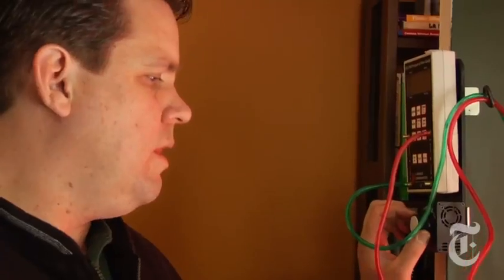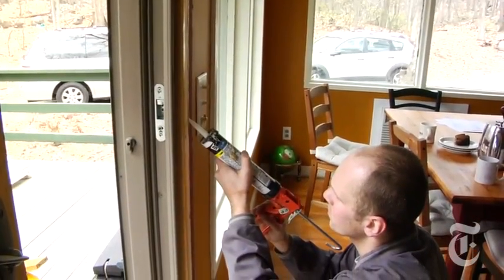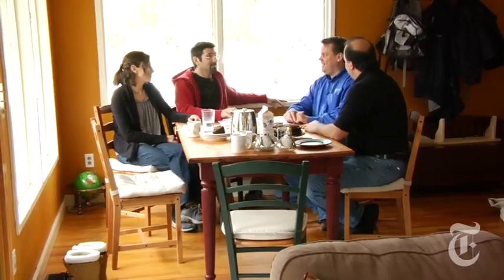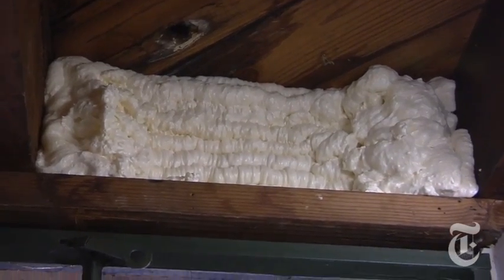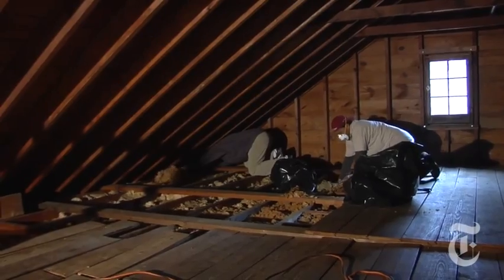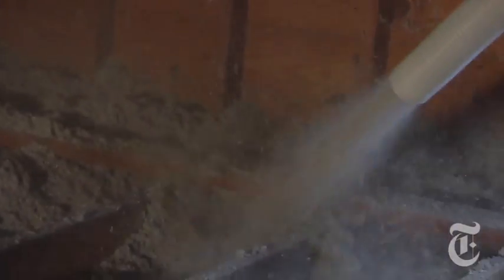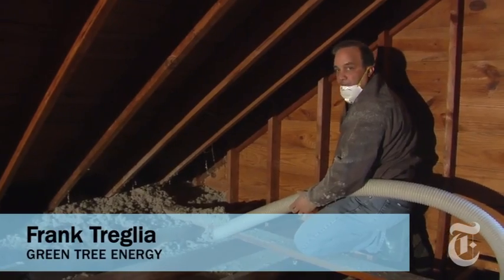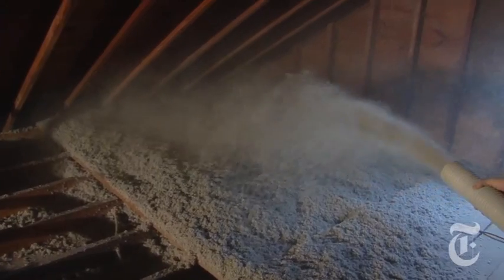Home Green Home: Insulation and Air Sealing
Green Inc. editor Tom Zeller Jr. has a crew from Green Tree Energy air seal his home and add insulation to the attic.